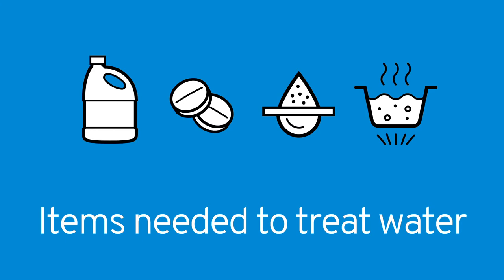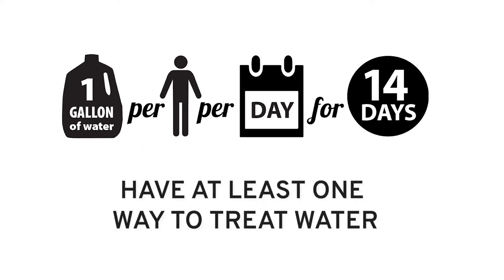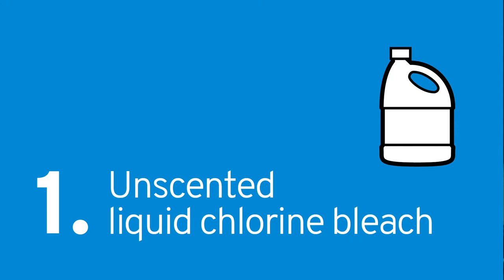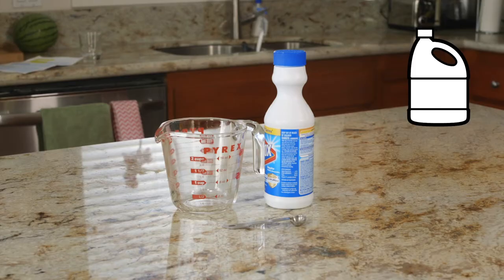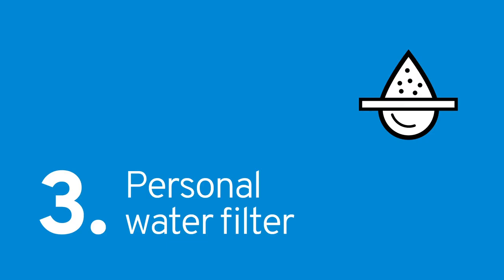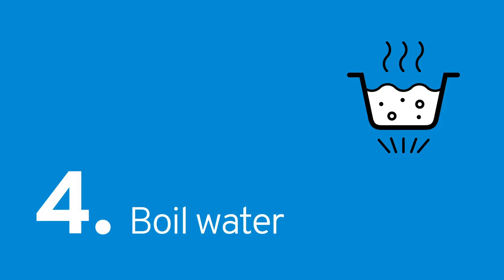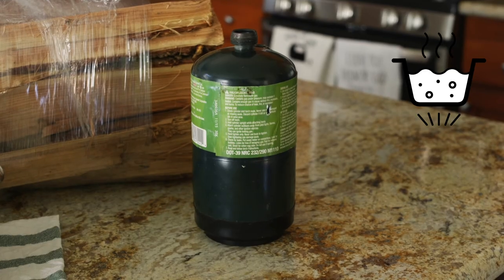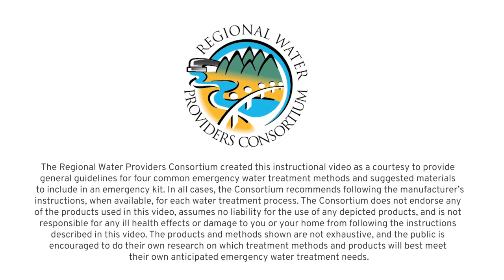Items needed to treat water four common ways in an emergency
Learn what items you will need to put into your emergency kit to treat water using four common methods, as well as some things to consider about each method.